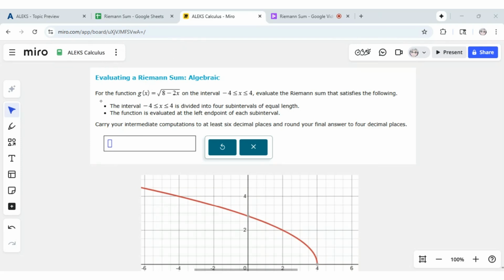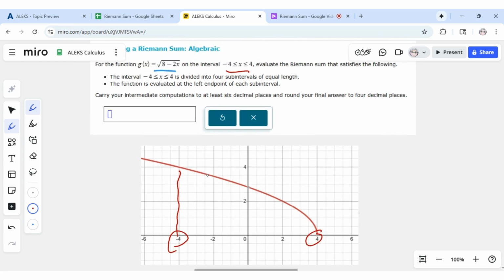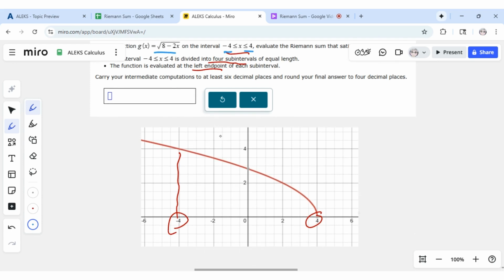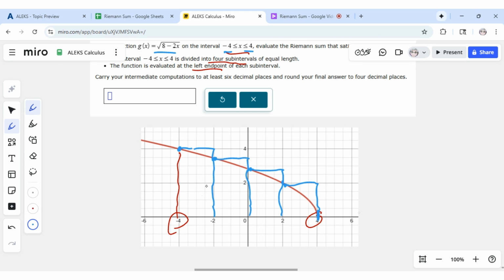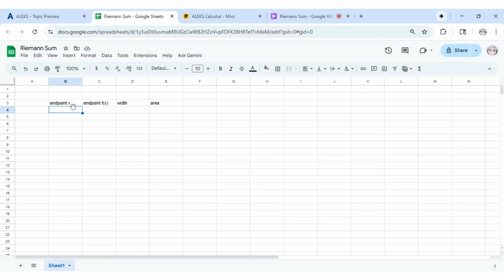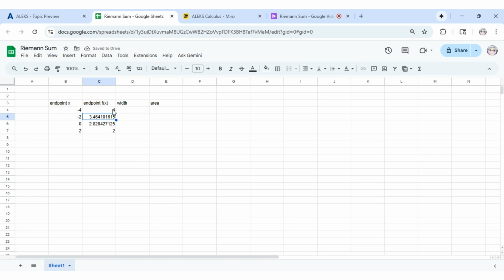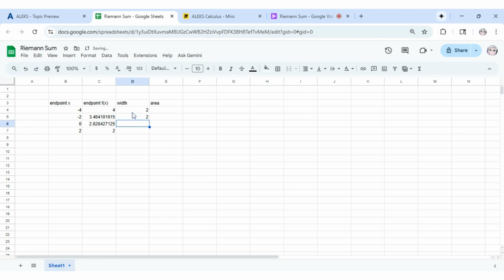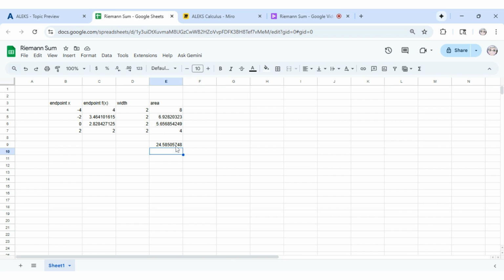Evaluating a Riemann sum - algebraic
ALEKS Calculus, evaluating a Riemann sum - algebraic